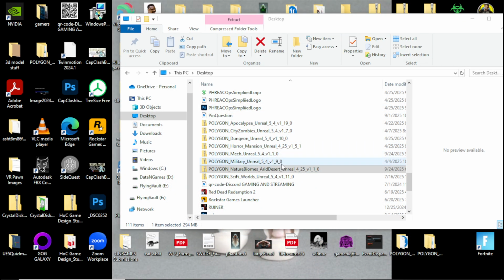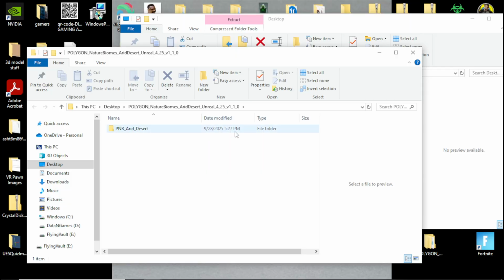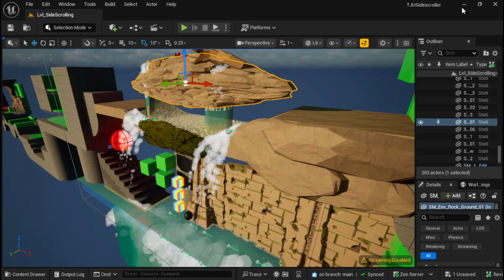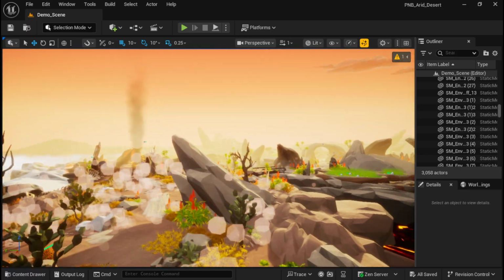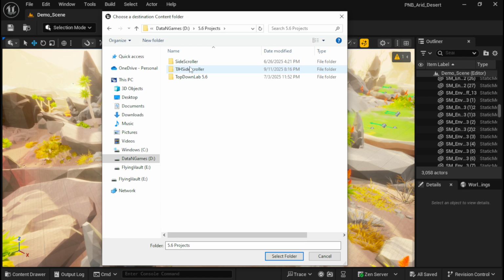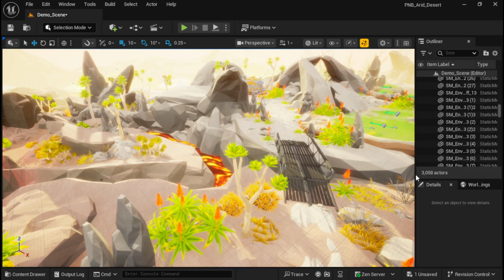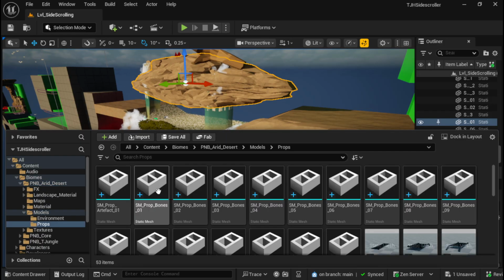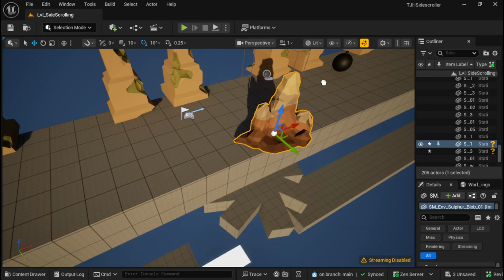UE5 basics.. moving assets from one project to another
I'll show a couple of different ways to move assets from one UE5 project to another specifically using the Synty pack biomes.